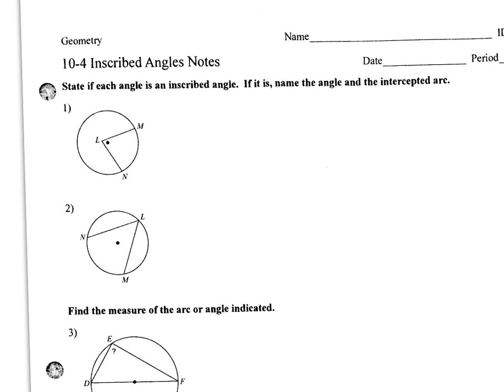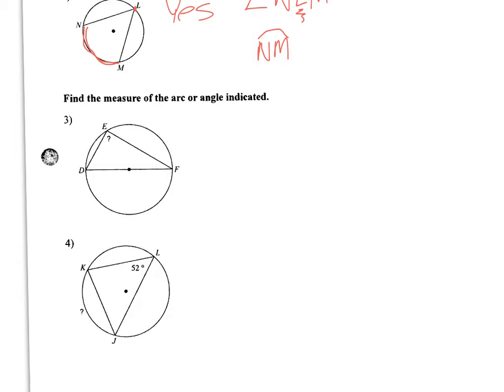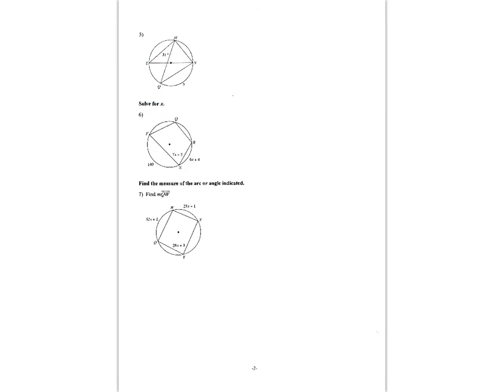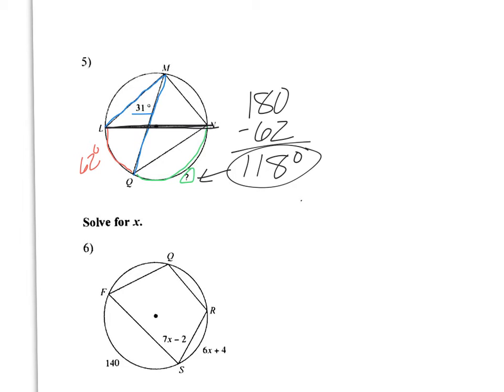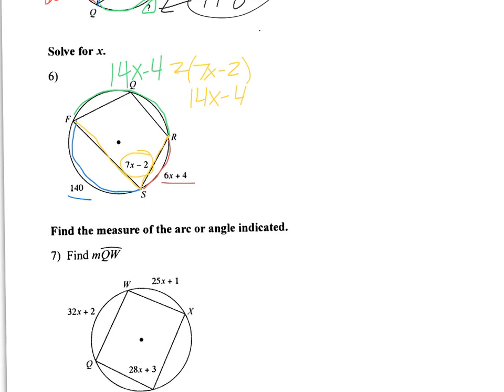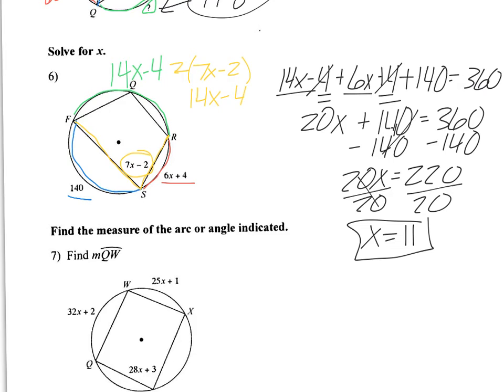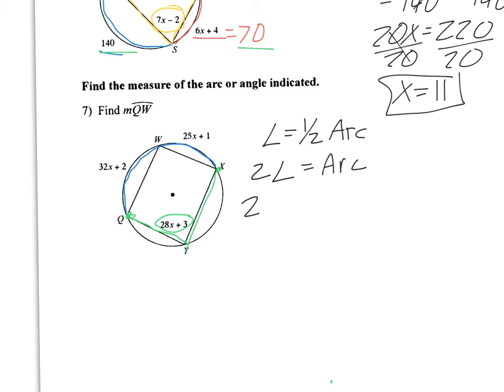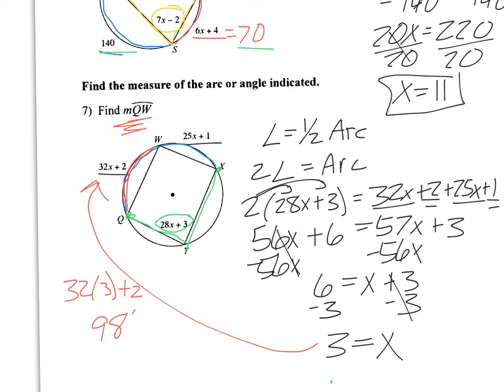10.4 Inscribed Angle Notes video